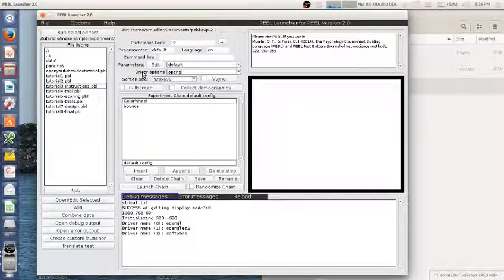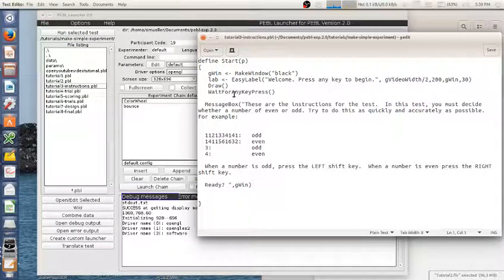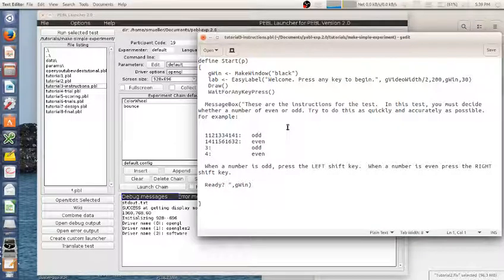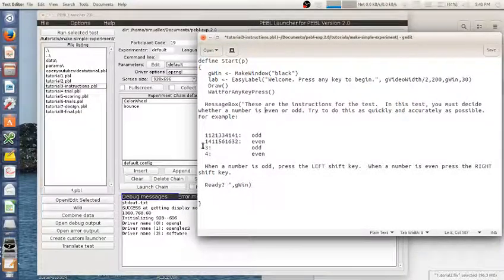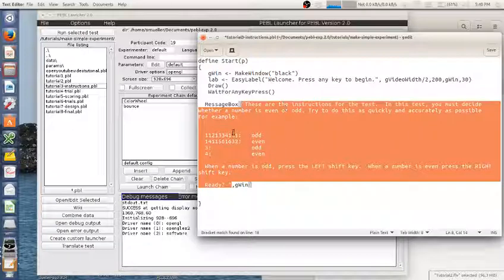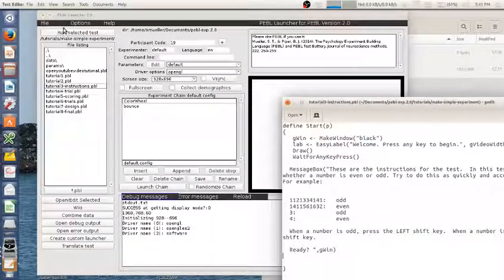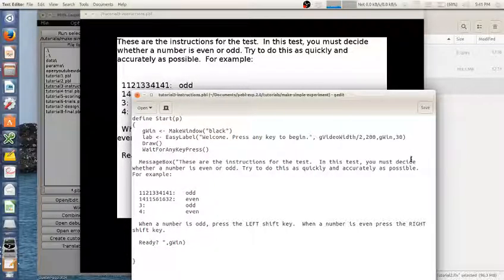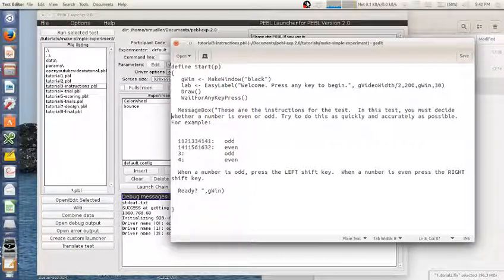PEBL Tutorial on creating a simple experiment: Episode 3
This tutorial walks through steps for creating a new experiment using PEBL.  PEBL is free software for running psychology experiments in a laboratory setting. If you download and install PEBL, the files from the tutorial are installed automatically, and available in the tutorials\ directory.